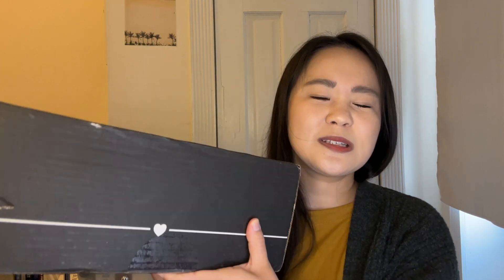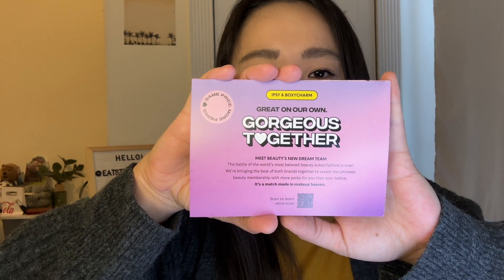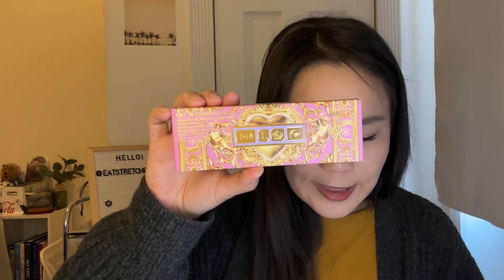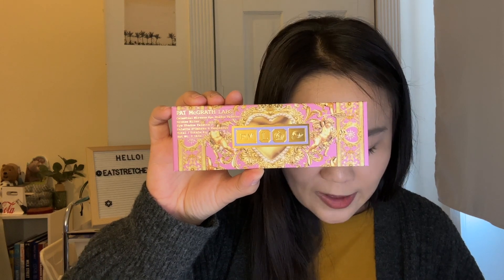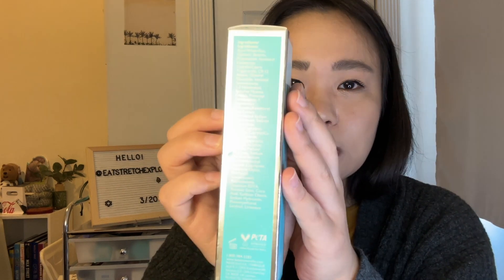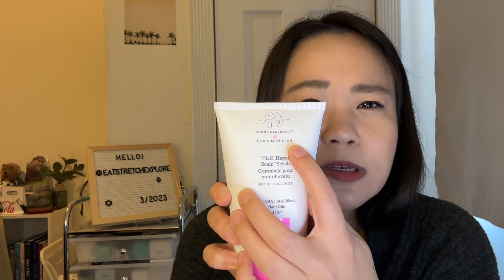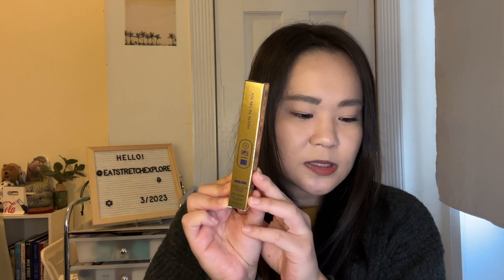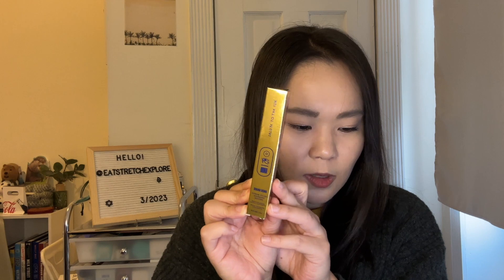Boxycharm Boxyluxe Unboxing Spring 2023 | My FINAL Boxyluxe Unboxing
Amazon Storefront
* I put products I use a lot in the storefront above for you to look at additional reviews and for your reference.

Amazon Storefront
YesStyle (Save money on Korean and Japanese beauty, skincare, fashion and more) - Use code "EATSTRETCH" for extra savings

** PLEASE NOTE: All of the views and opinions on my channel are my own and do not represent the views or opinions of my employer. These reviews are my honest opinions. I do not accept money or product in exchange for a positive review.